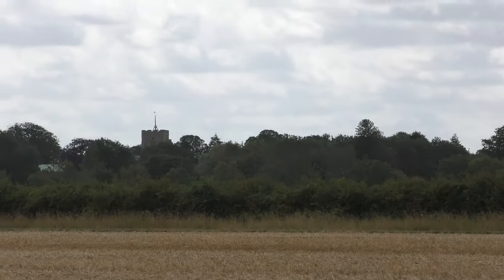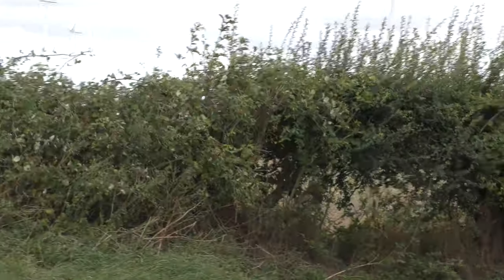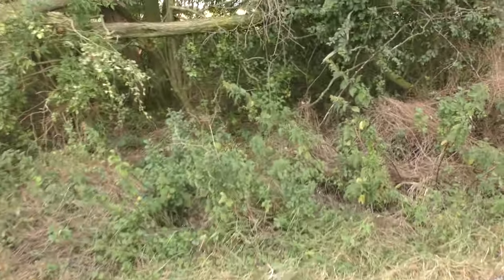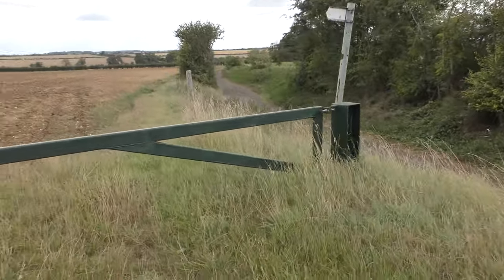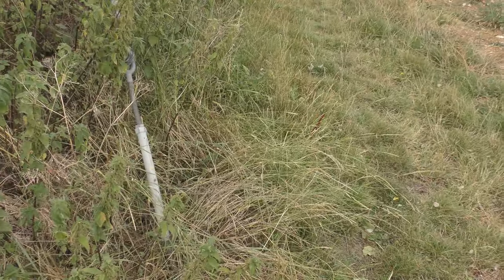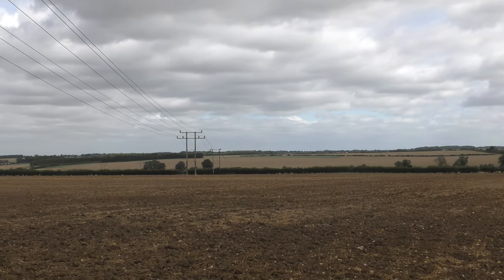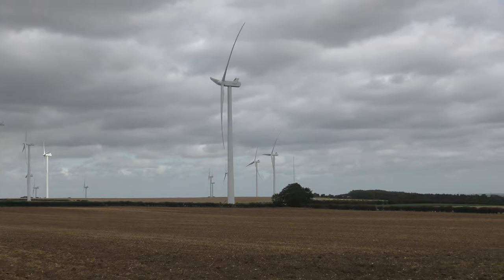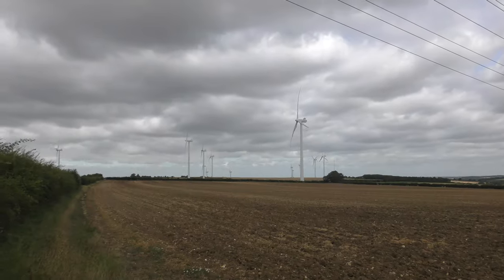Fleam Dyke walk pt3 the start point Cambridgeshire 11aug19 1107a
.Always change quality to 4K or 1080p or original quality as Youtube default to a lower resolution so video doesnt look as good as it should ! ( click the icon like a cog to bottom right of each video each time you watch 1 of my videos ) ,If you like my video please click like & then copy & paste the link to your family and friends in an email or to Twitter or Facebook etc to promote my work  and bookmark my account which is